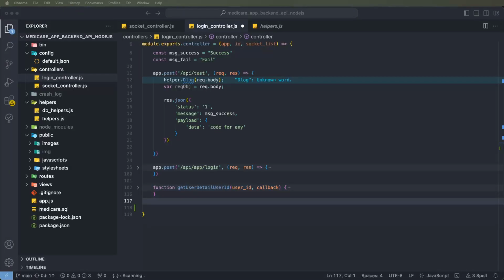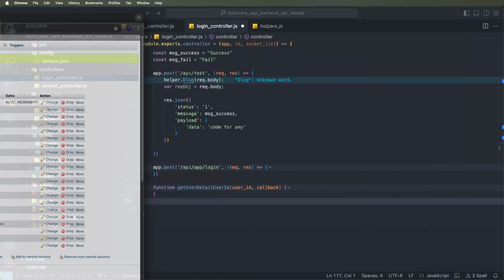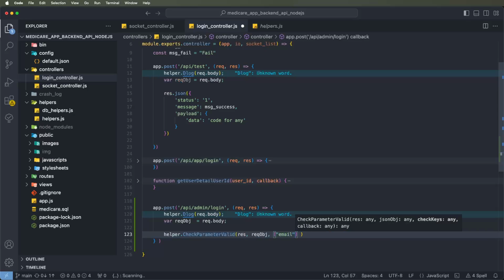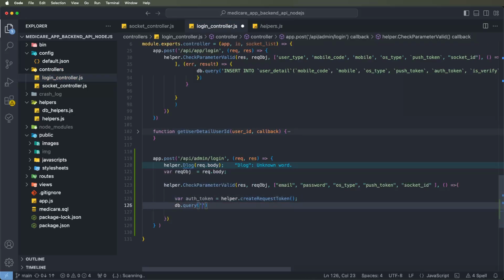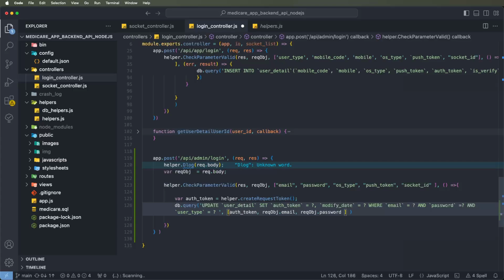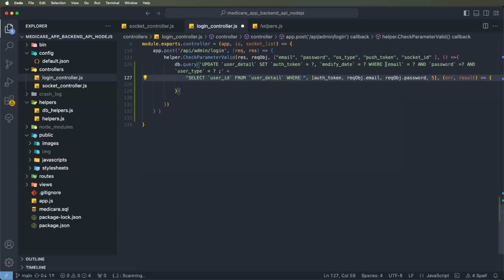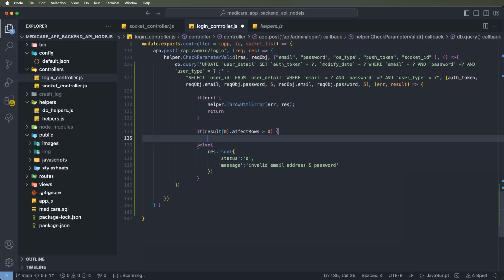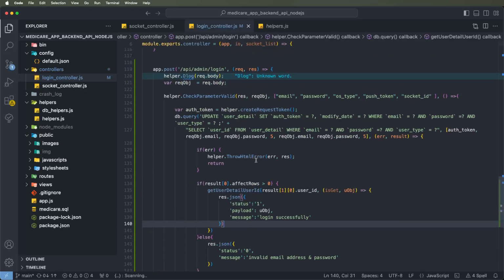Medicare App Backend API: Node.js Admin Login REST API Creation #4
In this tutorial, learn how to create a secure Admin Login REST API for the Medicare App Backend using Node.js and Express.js. We’ll implement a robust authentication system with Auth Token to protect sensitive admin access, following industry best practices for secure login functionality in healthcare applications.

Key Highlights:

 • Setting up Admin Login REST API in Node.js and Express.js.
 • bcrypt for secure password encryption.
 • Auth Tokens for secure authentication.
 • Role-based access control (RBAC) to differentiate admin privileges.
 • MySQL database integration for admin credential storage.
 • Proper error handling and user-friendly responses.
 • Best practices for securing admin access in a healthcare app backend.

 1. How to create an Admin Login API in Node.js.
 2. Using bcrypt to hash admin passwords for secure storage.
 3. Implementing Auth Token to manage admin authentication
 4. Connecting the Admin Login API to a MySQL database.
 5. Differentiating between admin and user roles using RBAC (Role-Based Access Control).
 6. Securing the API and handling login failures with proper HTTP status codes and error messages.
 7. Protecting sensitive medical data and ensuring only authorized admins have access to the system.
 8. Using Postman or Insomnia to test the API functionality.

 • Backend developers working on Node.js looking to implement a secure Admin Login API.
 • Healthcare app developers needing to secure admin access in their applications.
 • Anyone interested in backend security, especially for applications in the healthcare industry.
 • Developers looking to enhance their knowledge of auth token in Node.js.
 • Node.js User Authentication with auth token
 • REST API Authentication Tutorial
 • Admin Dashboard Development in Node.js
 • Healthcare App Backend with Node.js
 • MySQL Database Integration in Node.js